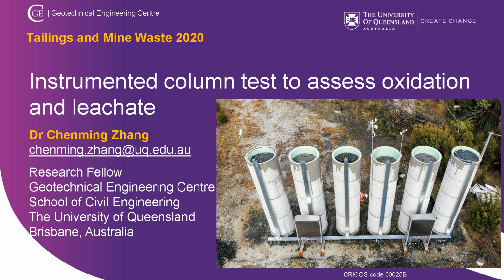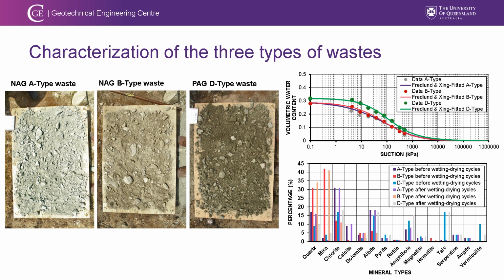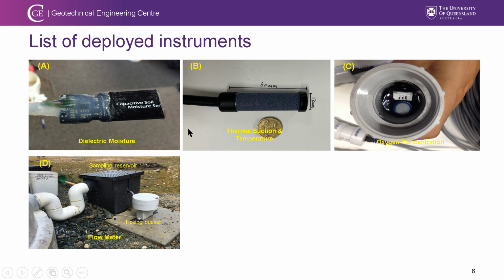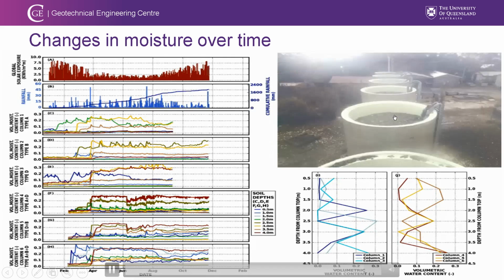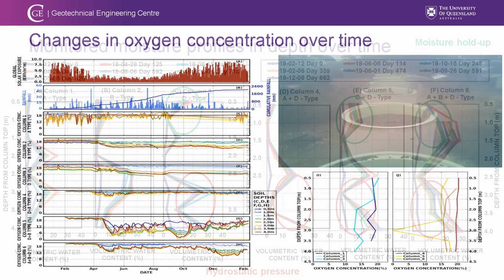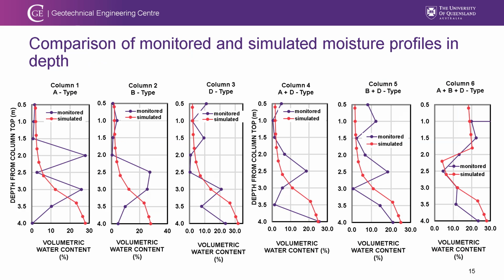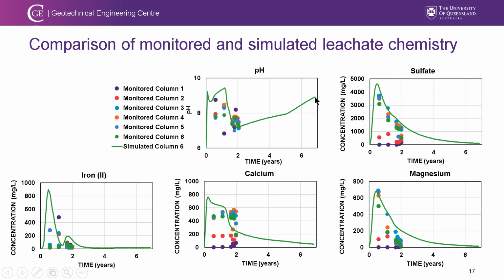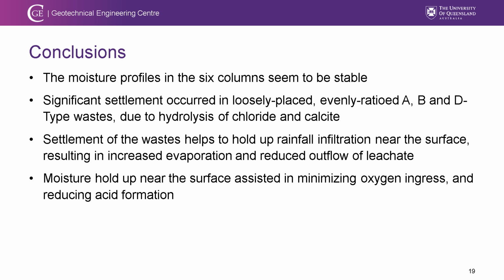Instrumented column test to assess oxidation and leachate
presentation for tailings and mine waste 2020